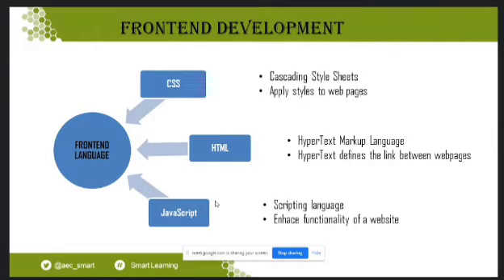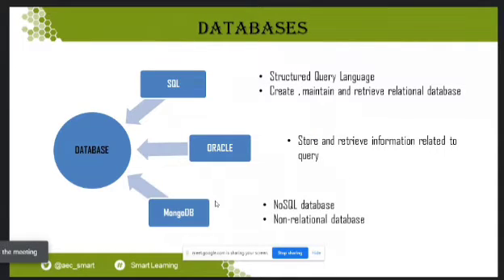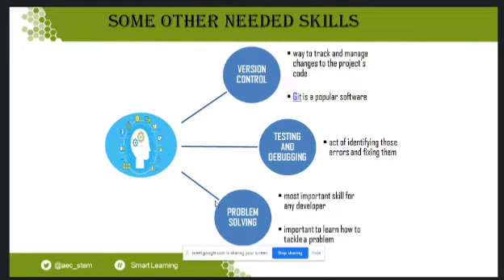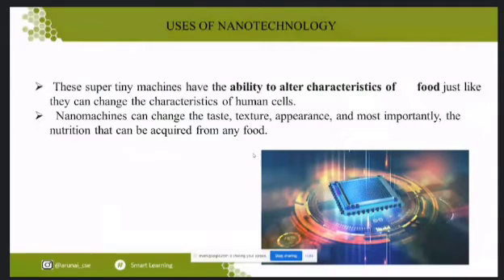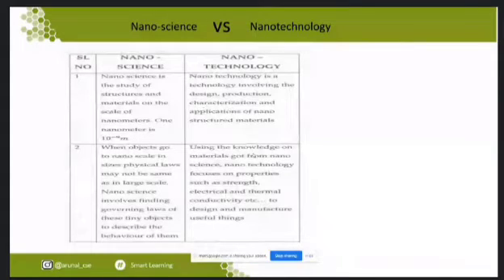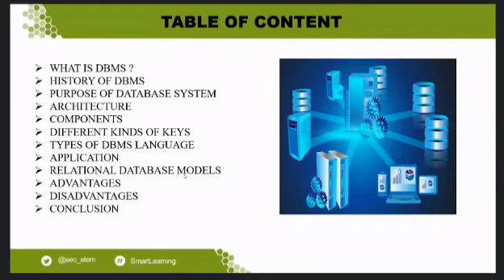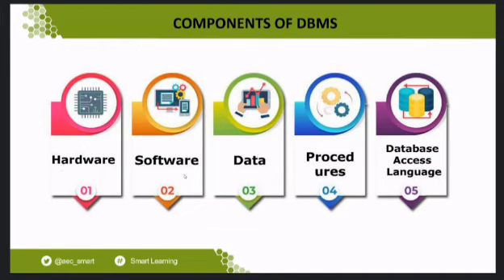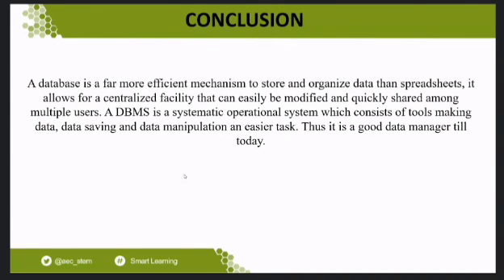Technical Fest | Stem -22.0 | 1504 - Arunai Engineering College | Department of CSE | Tiruvannamalai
🏛️ We Arunai-Computer Science Engineering part of ARUNAI_ENGINERRING_COLLEGE proudly presents the Technical Fest Stem 22.0

🌍 This event is triggered by Centre of skill development , Department of Computer Science & Engineering 🌍
Completed On 29th April 2022 ensuring the healthy relationship between
Faculty Vs student in association with csimumbai chapter.

Speakers & their
1.Mr.Vijayakumar E- Final Year /CSE
2.Ms. Saveetha Sri R.S- Third Year/CSE
3.Ms.Indhumathi E - Second Year/CSE

𝙒𝙚 𝙤𝙪𝙧𝙨𝙚𝙡𝙫𝙚𝙨 𝙛𝙚𝙚𝙡 𝙩𝙝𝙖𝙩 𝙬𝙝𝙖𝙩 𝙬𝙚 𝙖𝙧𝙚 𝙙𝙤𝙞𝙣𝙜 𝙞𝙨 𝙟𝙪𝙨𝙩 𝙖 𝙙𝙧𝙤𝙥 𝙞𝙣 𝙩𝙝𝙚 𝙤𝙘𝙚𝙖𝙣.𝗧𝗵𝗶𝘀 𝘀𝗶𝗻𝗴𝗹𝗲 𝗱𝗿𝗼𝗽 𝘄𝗶𝗹𝗹 𝗱𝗲𝗳𝗶𝗻𝗶𝘁𝗲𝗹𝘆 𝗲𝗻𝗹𝗶𝗴𝗵𝘁𝗲𝗻 𝘁𝗵𝗲 𝗔𝗲𝗰𝗶𝗮𝗻𝘀 𝗮𝗻𝗱 𝗶𝗴𝗻𝗶𝘁𝗶𝗻𝗴 𝗺𝗶𝗻𝗱𝘀.
Arunai Tech Team 👥👥 will definitely promote this Initiatives to identify the young professionals and their needs towards Industrial expectations.